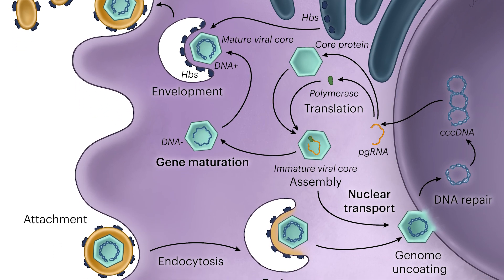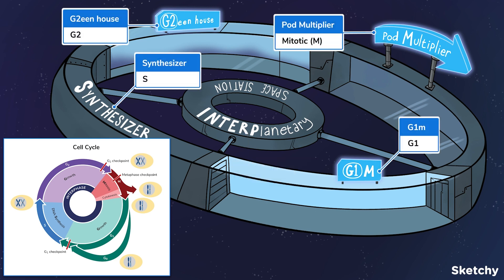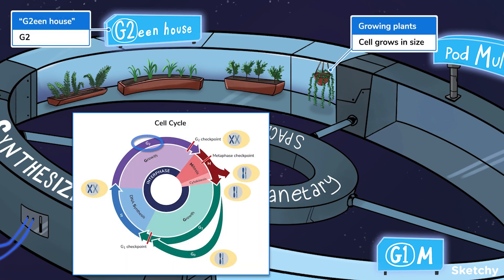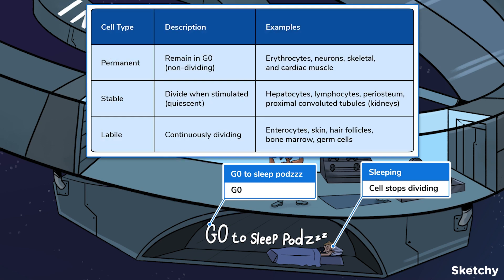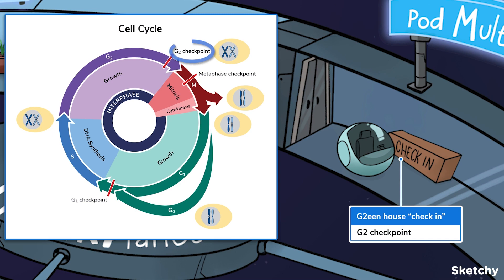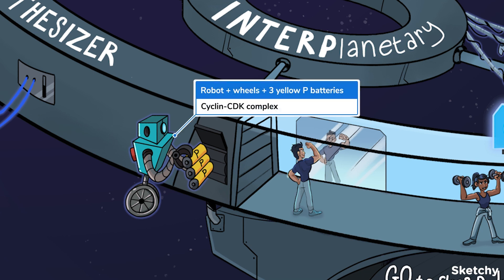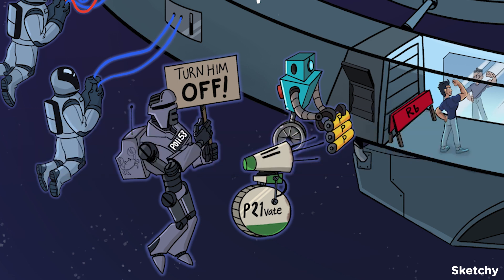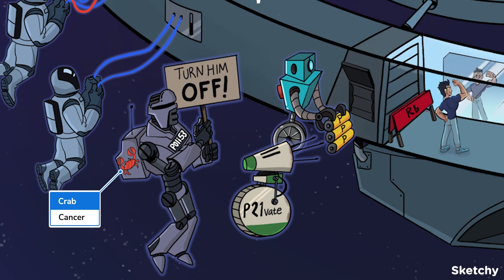Cell Cycle | Eukaryotic Cells | MCAT Biology Review | Sketchy MCAT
It's the cycle, the cycle of life! Learn about the cell cycle by taking a tour around Sketchy's Interplanetary Space station, with stops at the G1 G1m, S-phase Synthesizer, G2 G2eenhouse, and the Mitotic Pod Multiplier. And if you're a bit tired after all that spacewalking, grab some Z's in the G0 to sleep pod. That one's our favorite…

Are you studying for the MCAT? Sketchy MCAT covers all your content review for the MCAT in easy to digest videos. We use visual learning and storytelling to bring you high-yield MCAT content.